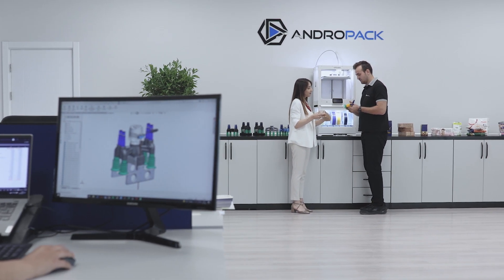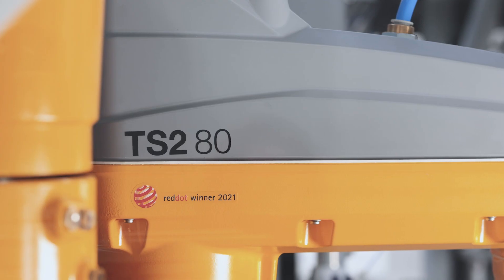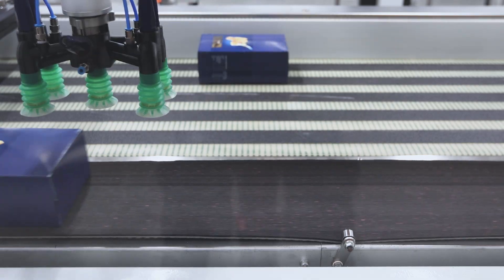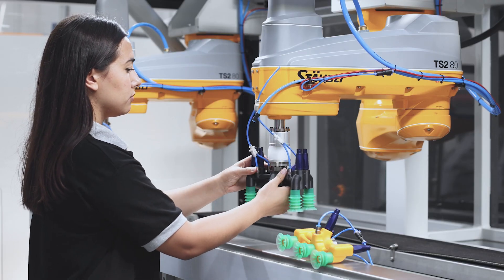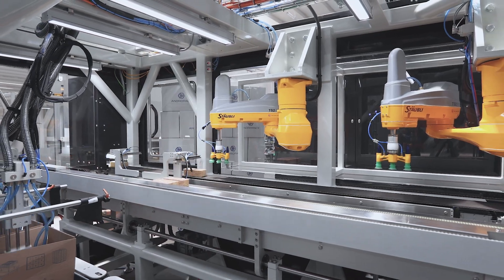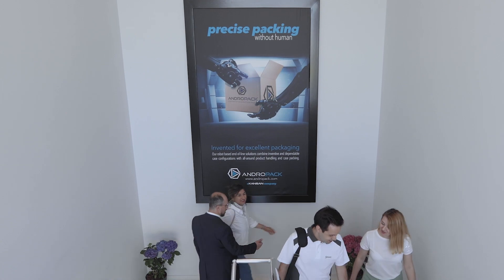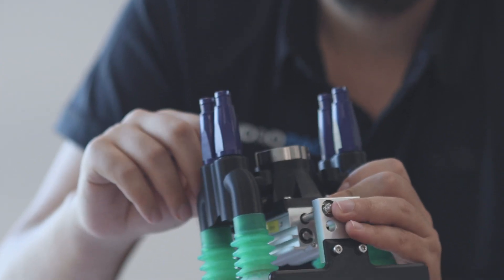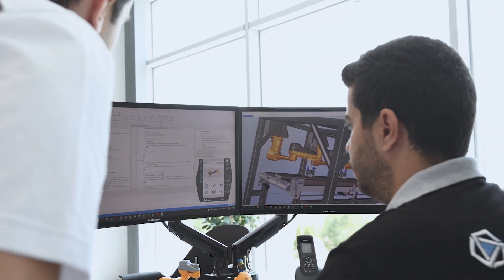Robotics Customer Voices: Andropack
Andropack based in Turkey, is a Kansan Group company specialized in engineering and manufacturing of robotic end-of-line machines for a wide range of industries.

Stäubli Robotics and Andropack have a close collaboration in order to design and develop case packers handling various package configurations in one machine with simple & tool-less changeovers with the use of SCARA TS2 robots.